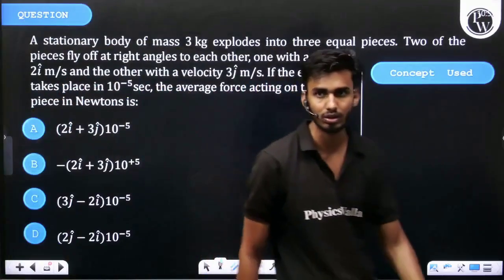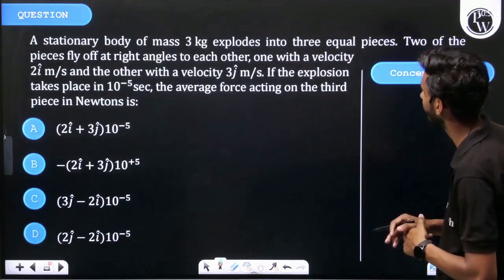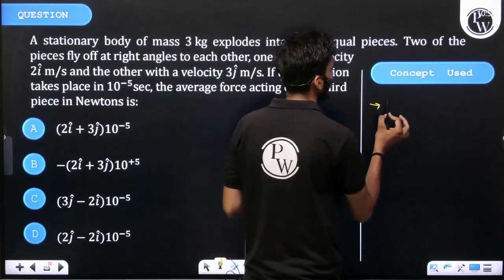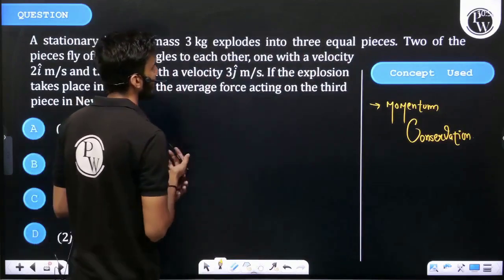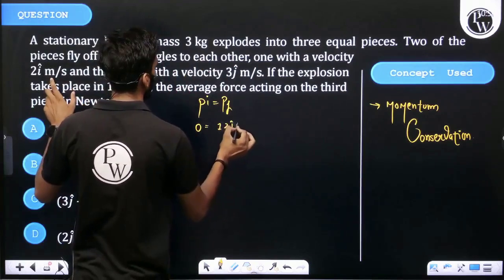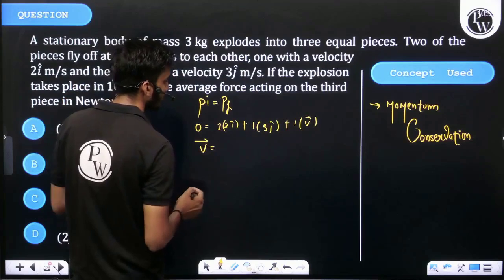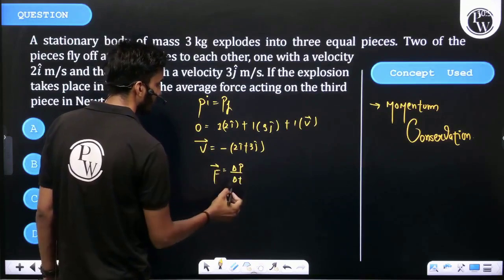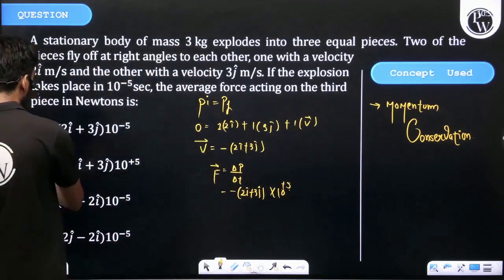A stationary body of mass \(3 kg\) explodes into three equal pieces. Two of the pieces fly off a....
A stationary body of mass \(3 kg\) explodes into three equal pieces. Two of the pieces fly off at right angles to each other, one with a velocity \(2 \hat{i} m / s\) and the other with a velocity \(3 \hat{j} m / s\). If the explosion takes place in \(10^{-5} sec\), the average force acting on the third piece in Newtons is:&nbsp; 📲PW App